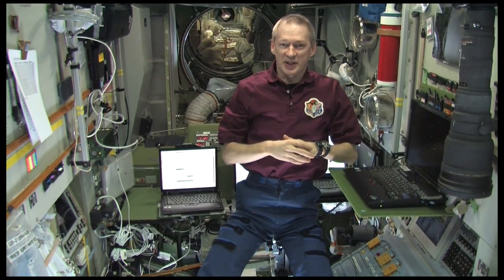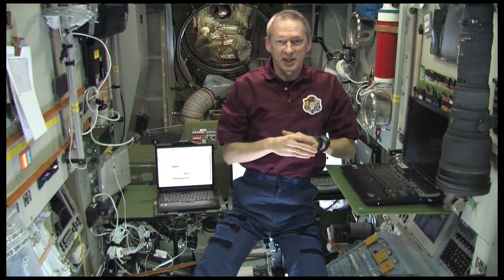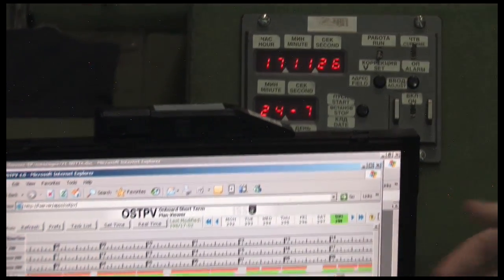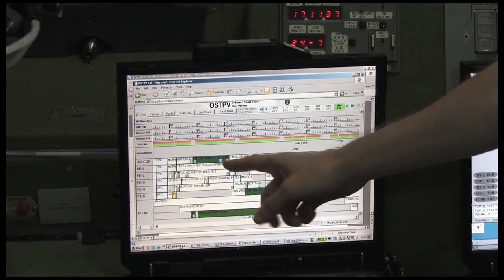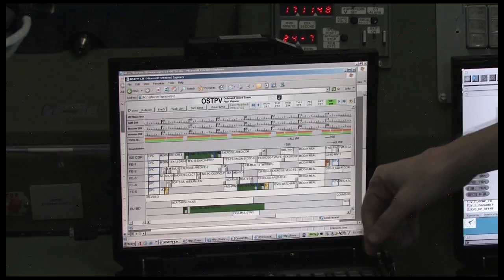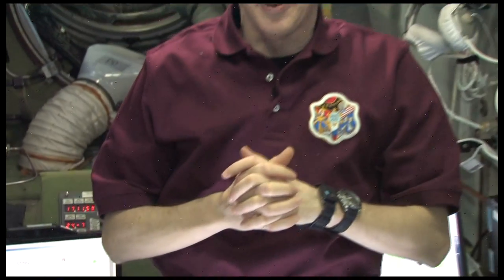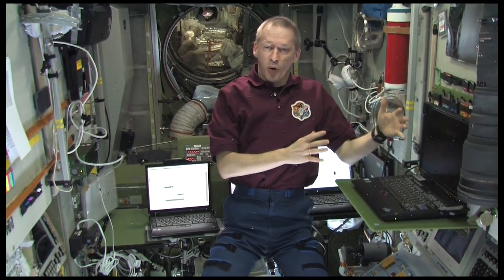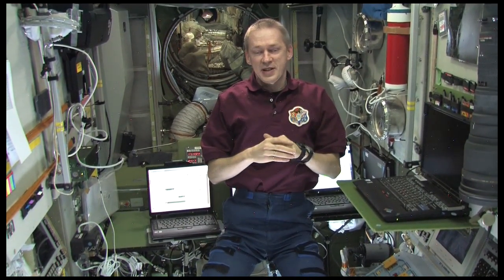What does a typical working day on the ISS look like?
Frank De Winne is answering a question on the ISS submitted by Thomas Kern from Germany: